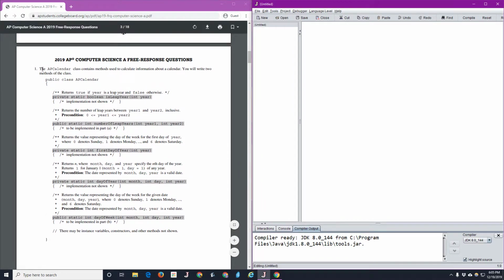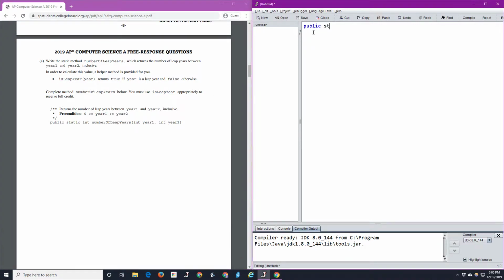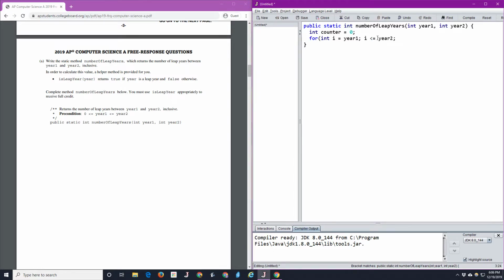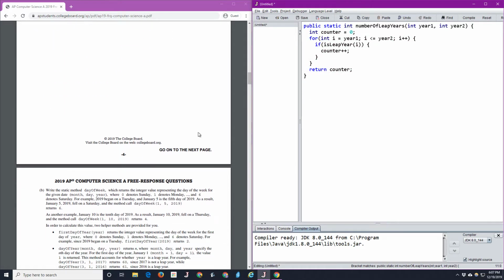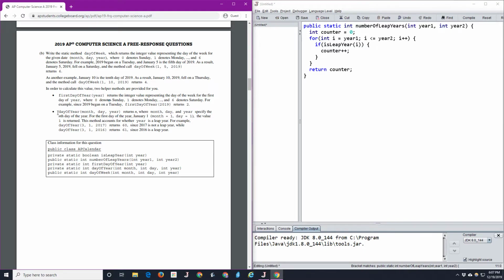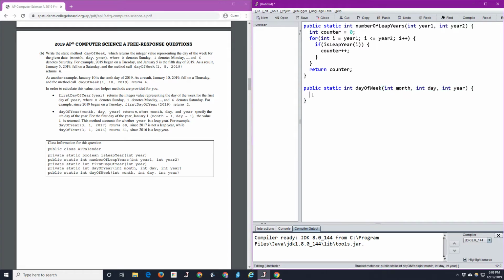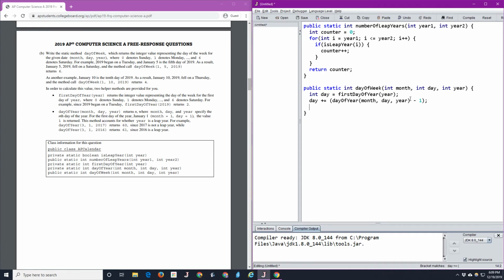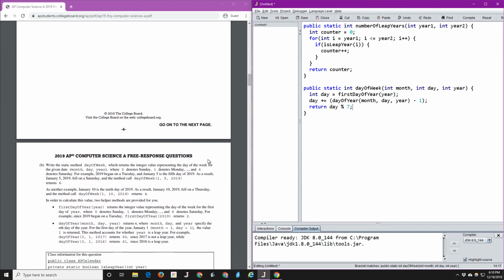2019 AP Computer Science A FRQ #1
Let me know if you have any further questions about this problem!